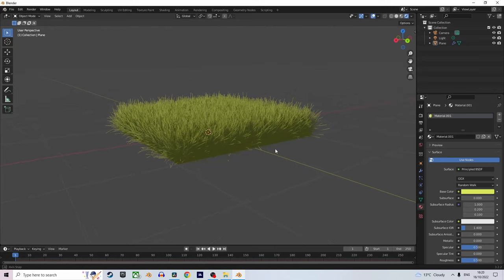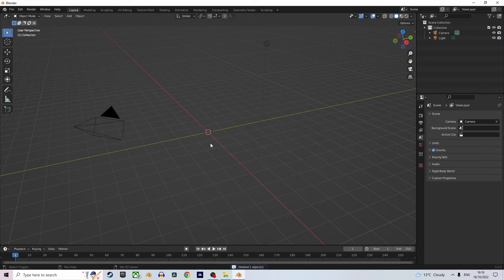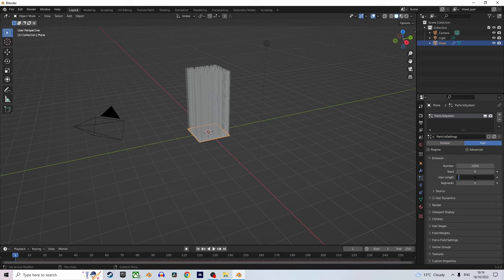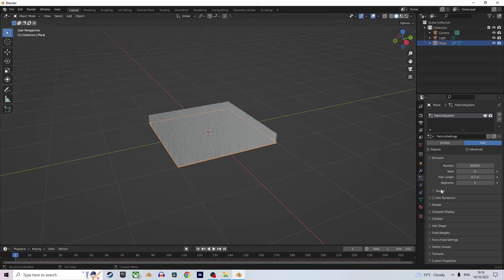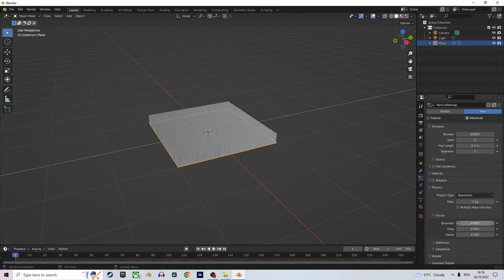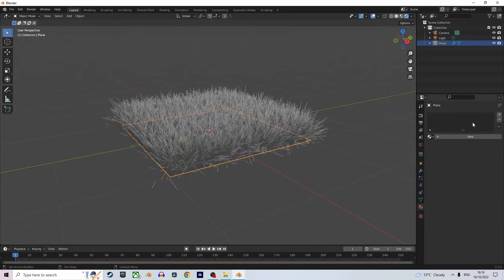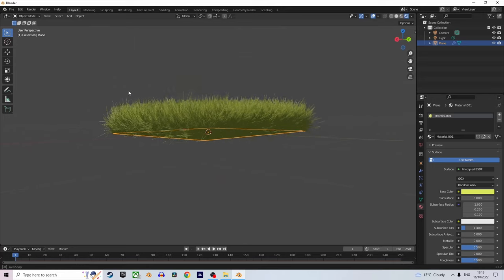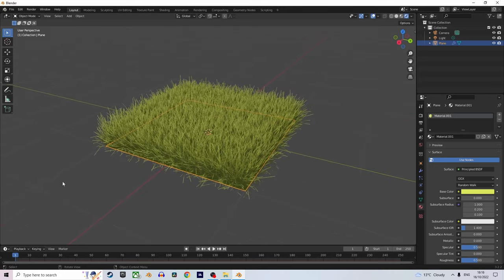How to make grass in 40 seconds! (Blender Tutorial)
How to make grass in 40 seconds. hope you enjoy.